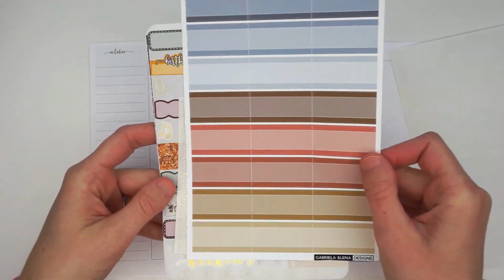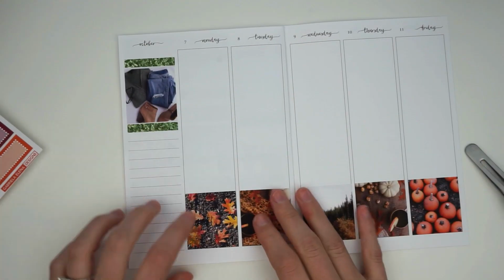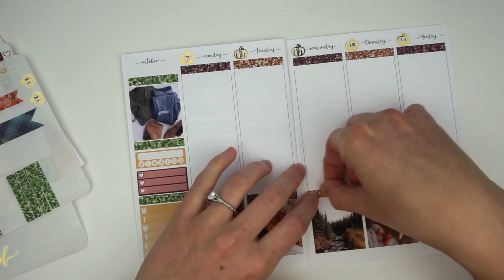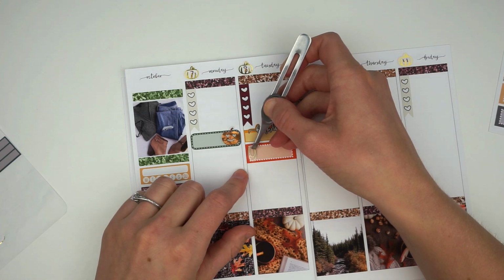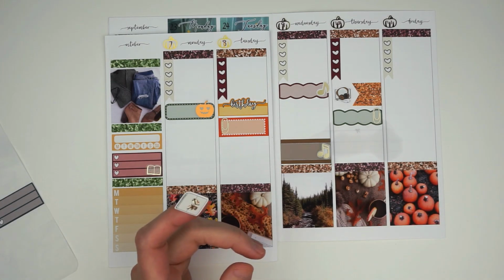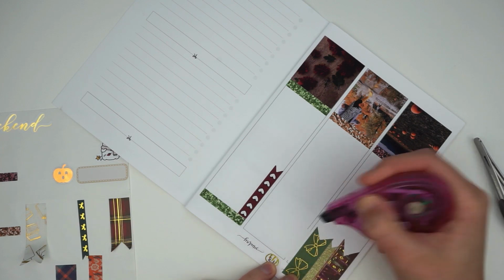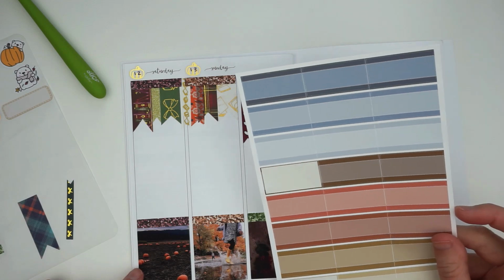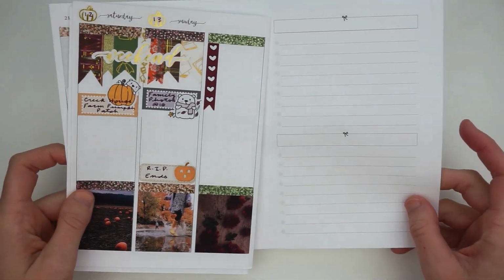7 - 13 October Plan With Me | 2019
I am currently using a B6 Traveler's Notebook from Print Pression. The inserts I am using are the Jesenia Printables Week on 3 Pages + Notes inserts 2.0. The sticker kit I am using for this week is the A Fall Day Kit from Gabriela Elena Designs.

Planner Shops:
The Cactus Paper Co

Jesenia Printables